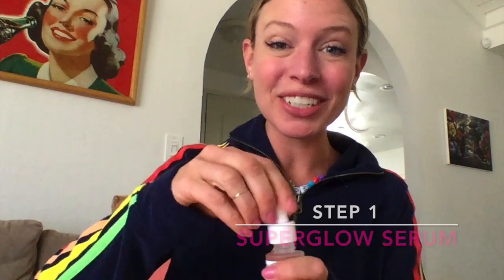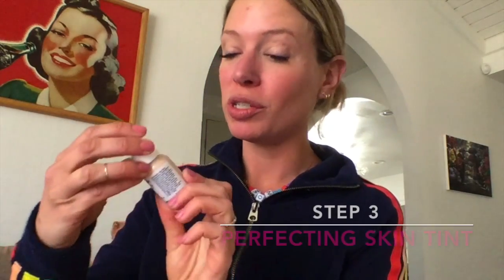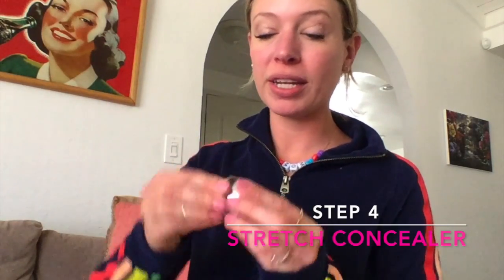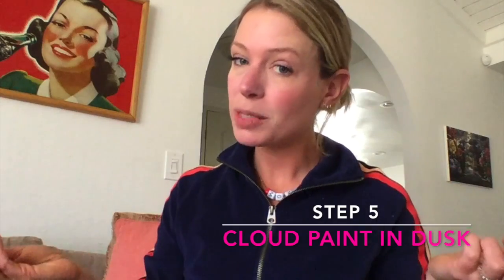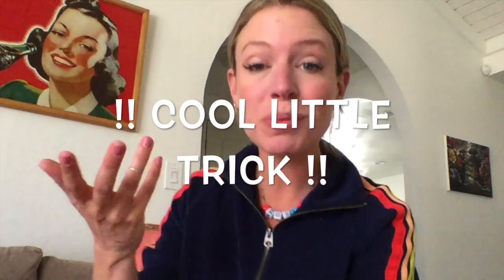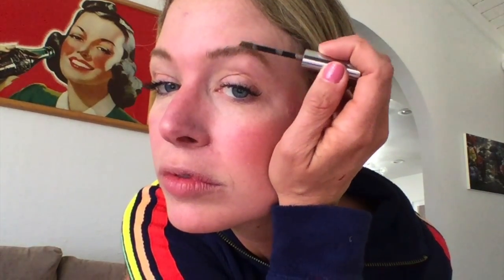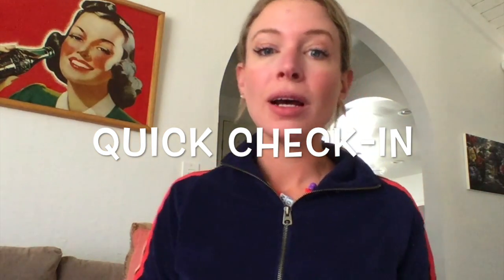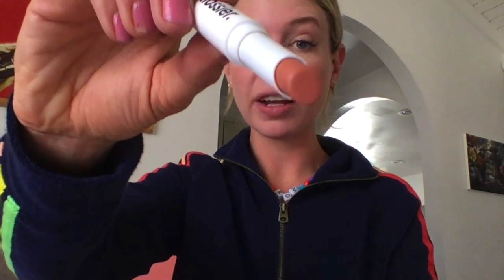My (100% Honest) Thoughts On Glossier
Glossier's barely-there products have won legions of fans - but do they work as well as the ads make it seem?